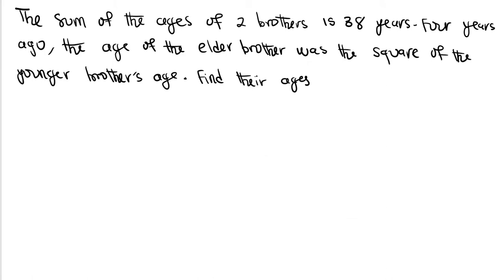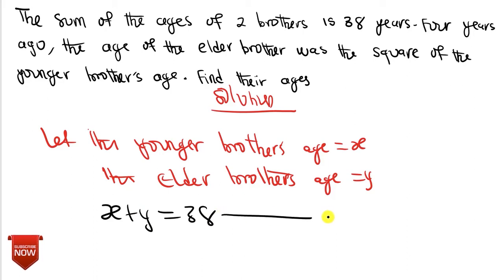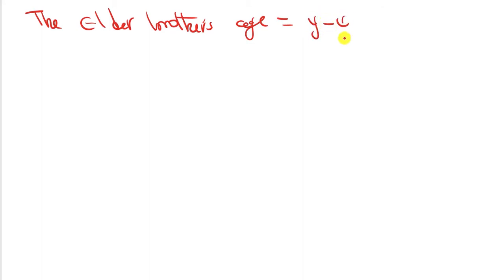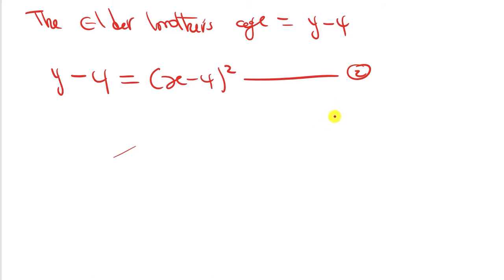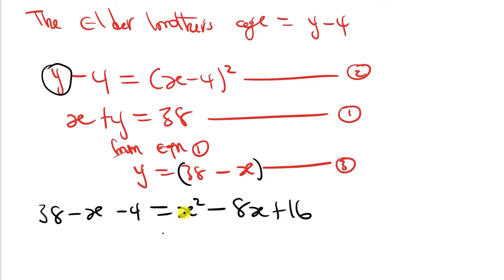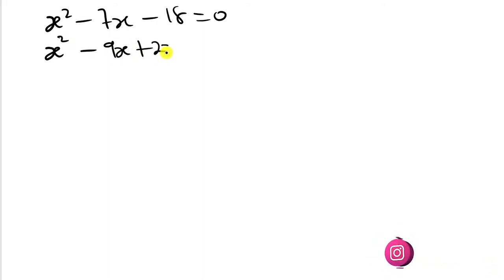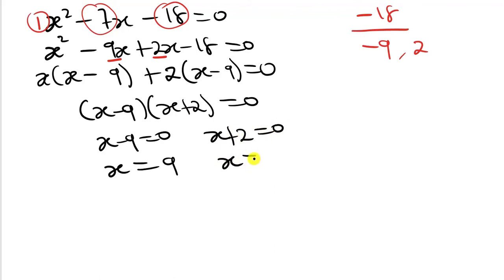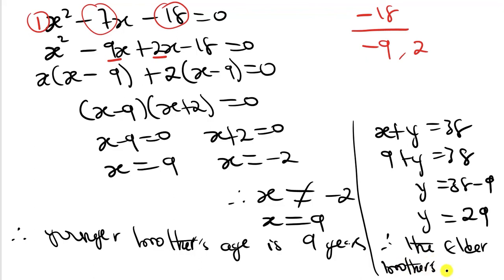Holy Child School Mock Examination 2022.. Core Maths Q2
The video is about the solution of the question 2 of the core mathematics paper 2 of the 2022 mock examination of Holy Child School